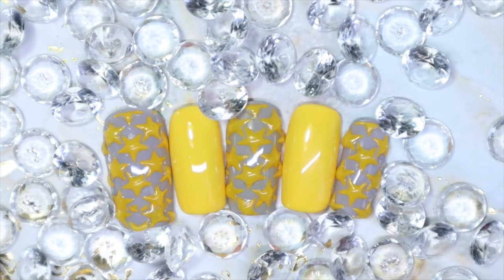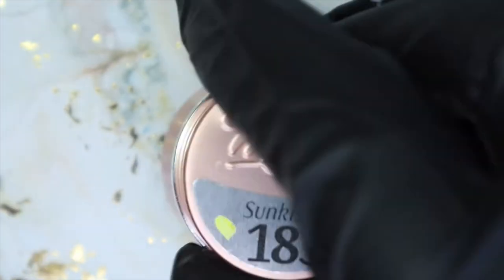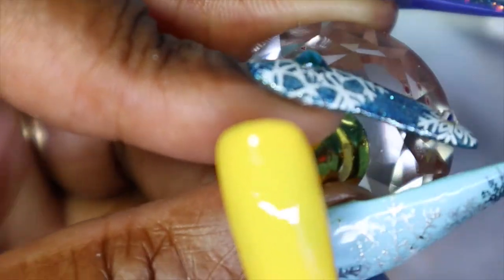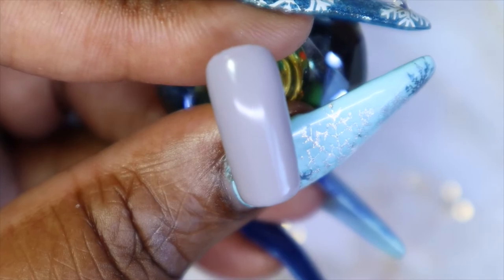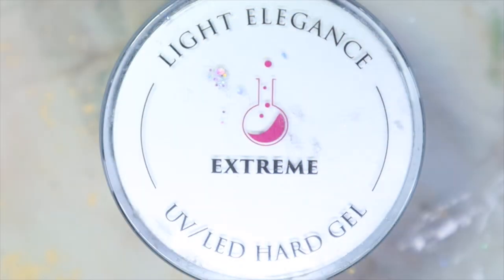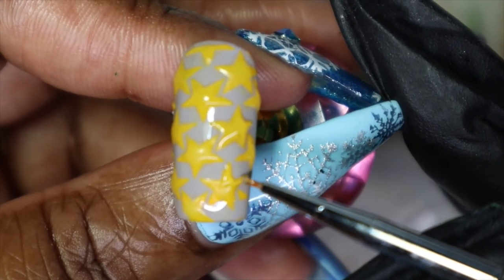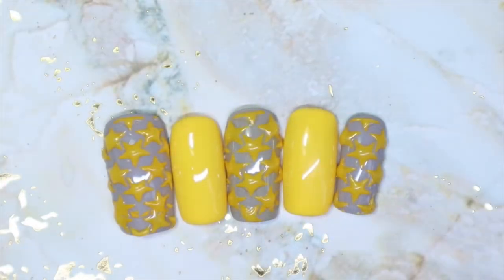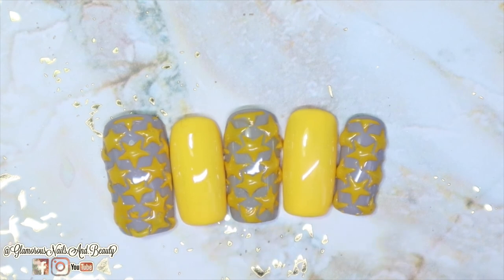3D Star Nail Art | Easy Nail Art | Simple Nail Art | 2021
Happy Monday!!

Today I have a somewhat simple nail design to share? LOL. I love doing nail designs like these because they can be so much fun. I know it may not be for everyone but I would still love your feedback and thoughts on this design! Would you rock something like this?
Time Stamps:
💜00:00 Intro
💜00:32 Grey Polish Application
💜01:10 Yellow Polish Application
💜01:56 Matte Top Coat Application
💜02:18 Top Coat Application
💜02:52 Inhibition Layer Removal
💜03:09 Lily Anna 14 Stamping Plate
💜03:28 Twinkledt Subtweet Stamping Polis
💜03:37 Stamping
💜05:28 3D Design
💜09:00 Outro

Products Featured:
💜4 Bases W/ 20 Stands